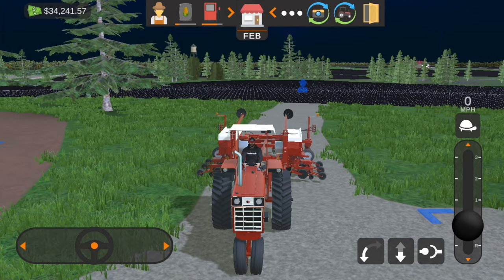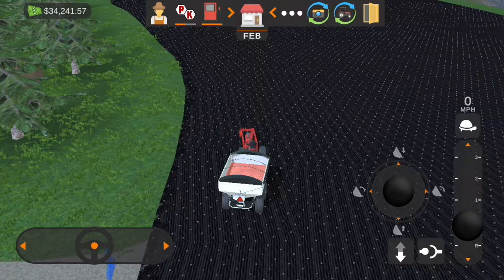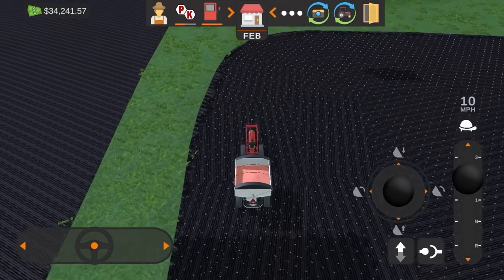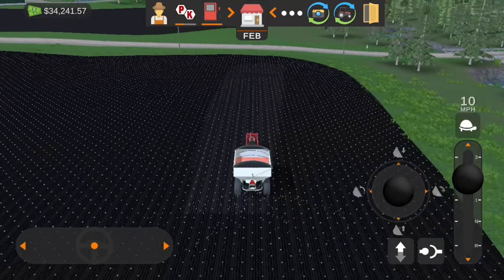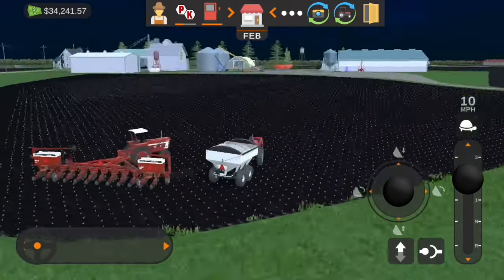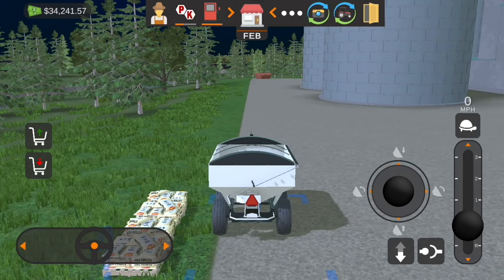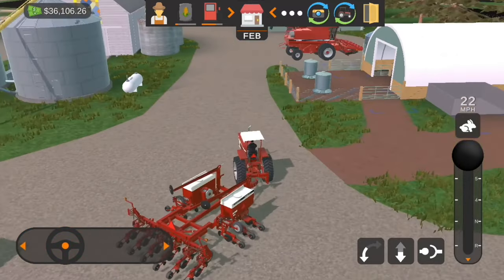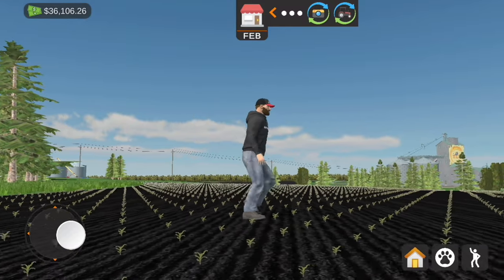PLANTING CORN IN AMERICAN FARMING!! | EP. 2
Today we are planting corn and getting P and K applied to our corn crop to try to get a better yield so we can expand our farm!